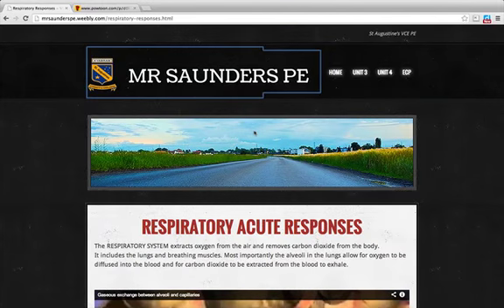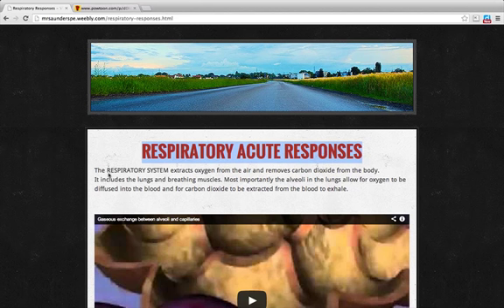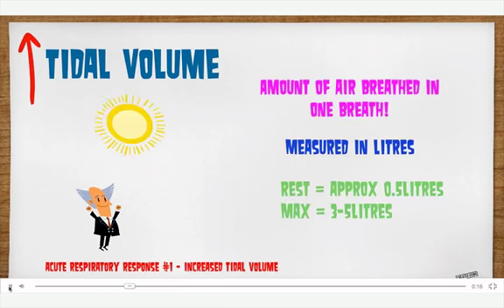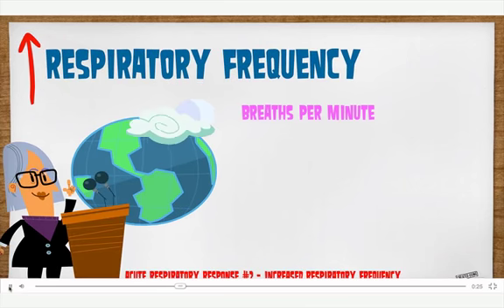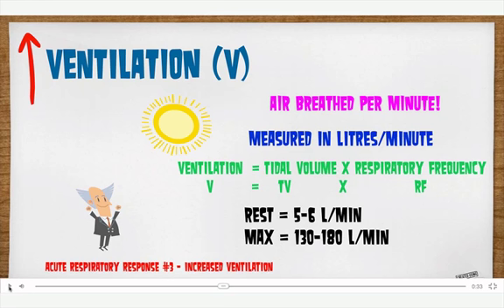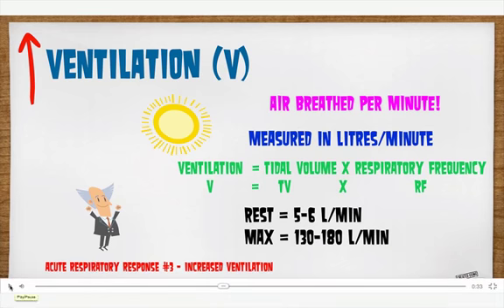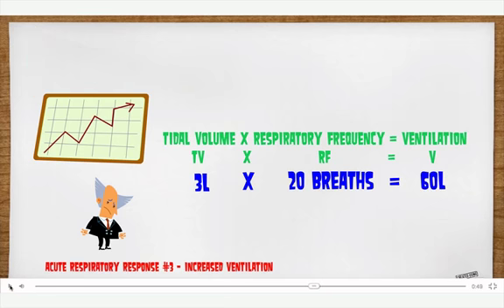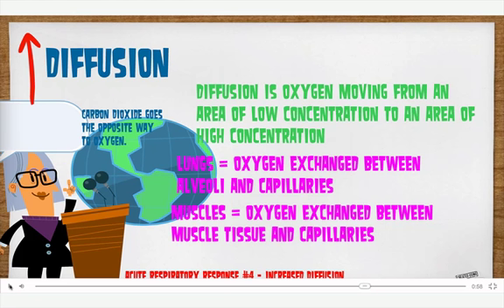Respiratory Responses to exercise video